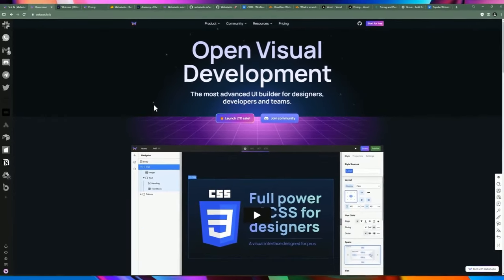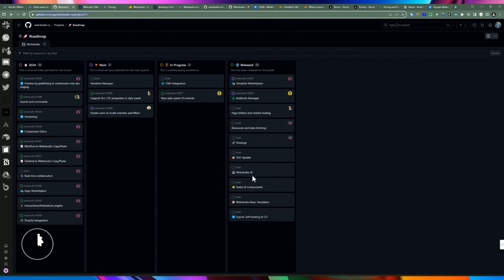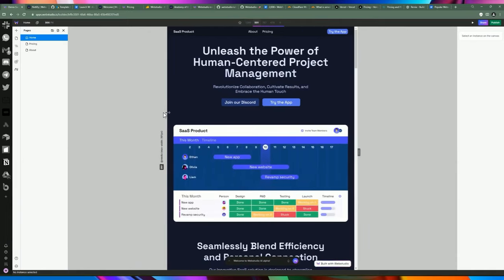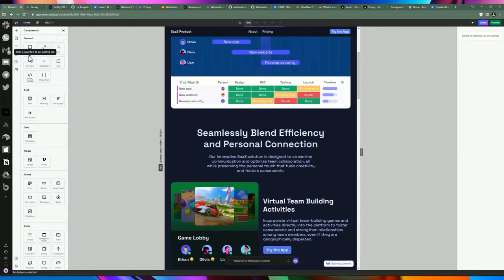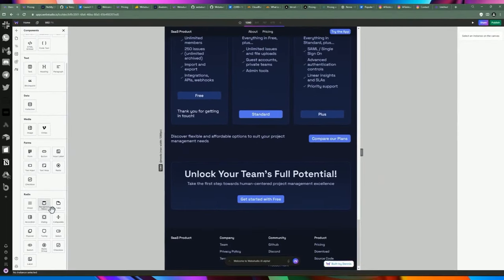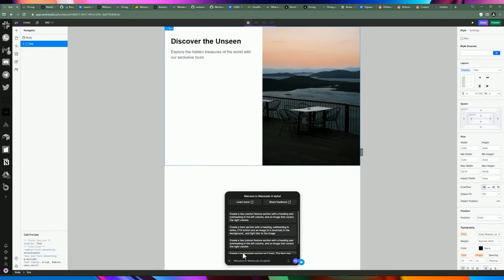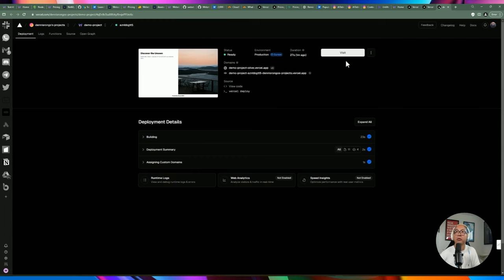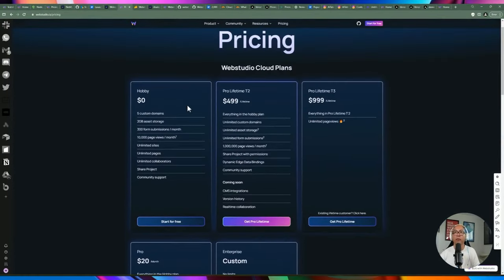A FIRST look at Webstudio (no code AI web builder). Is it better than Webflow?! 🤖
📬ALSO SIGN UP FOR MY FREE NEWSLETTER IN MY WEBSITE 👇🏼

🤖 In this video, I will be taking you through an in-depth walkthrough of Webstudio, an innovative UI builder tailored for designers, developers, and teams.

Together, we will explore how Webstudio revolutionizes the process of translating CSS visually without losing its essence, granting designers powerful capabilities previously reserved for developers.

We'll delve into the open-source nature of the Builder, and the freedom it offers for self-hosting and contribution to development. Moreover, we'll witness firsthand how Webstudio leverages Cloudflare Workers to deliver sites globally with unparalleled performance, whether they are static or dynamic.

Join me as we navigate the features that facilitate free collaboration while maintaining control over project access through personalized links. Lastly, we'll explore the exciting roadmap ahead, including upcoming features like Webstudio CLI, Radix UI components, CMS integrations, versioning, real-time collaboration, interactions, and animations. Get ready to embark on this insightful journey into the world of Webstudio!

📬 QUESTIONS?